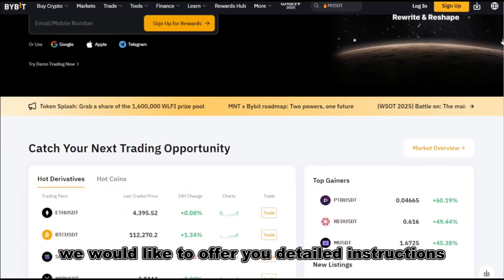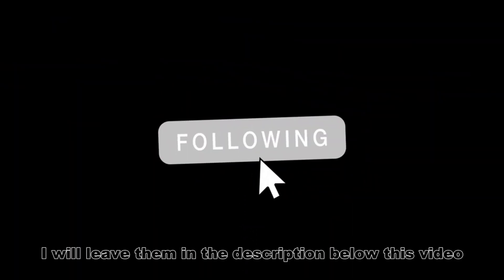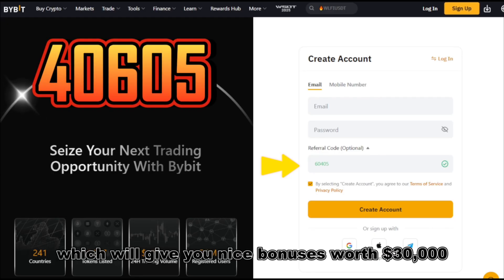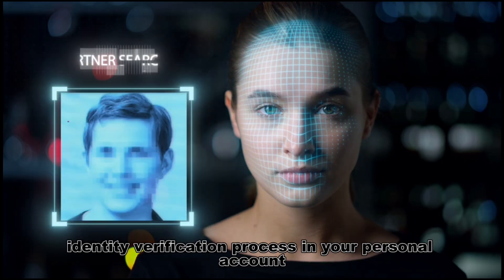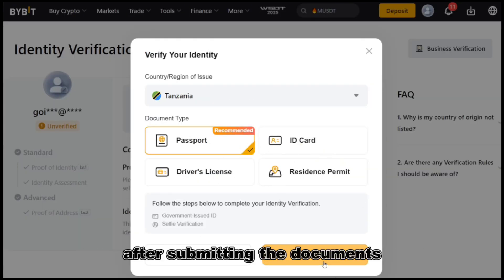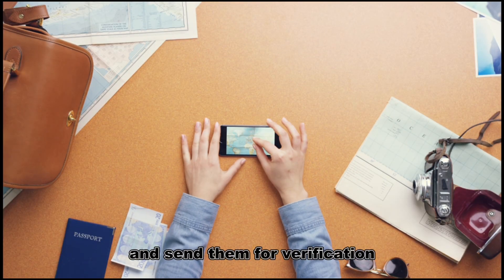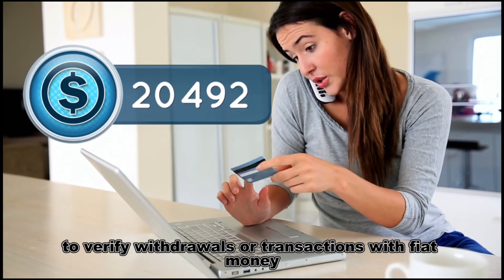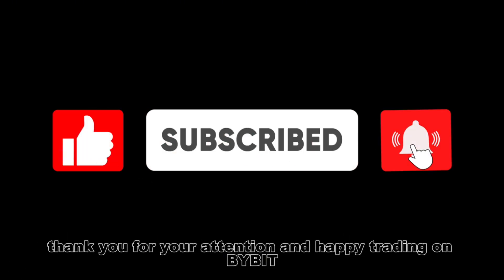Bybit Verification Guide | How to Complete KYC on Bybit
Quick Bybit Verification Tutorial: Learn how to Complete KYC on Bybit Fast!

Want to start trading on Bybit with full access to all features? In this video, we’ll guide you step by step through the Bybit verification process. You’ll learn how to verify your Bybit account, complete KYC on Bybit, and finish the identity verification quickly and easily.

We’ll cover everything beginners need to know, from where to find the verification section, how to upload your documents, to completing the Bybit ID check process without issues. This Bybit verification tutorial is designed for both new users and those looking to upgrade their accounts.

By the end of the video, you’ll understand the full Bybit user verification steps and how to complete Bybit KYC so you can unlock higher withdrawal limits, deposit options, and enhanced account security.